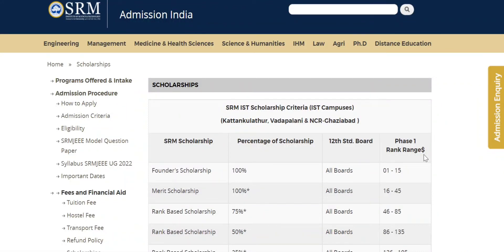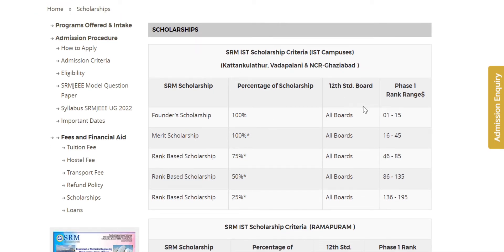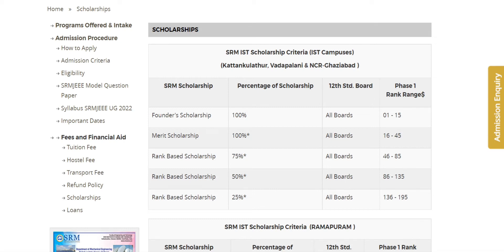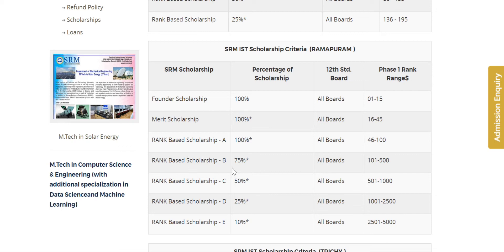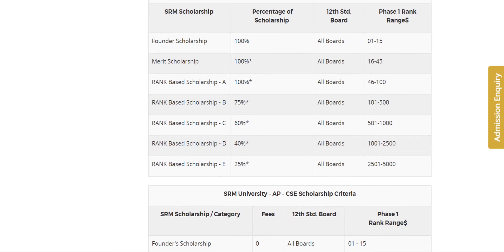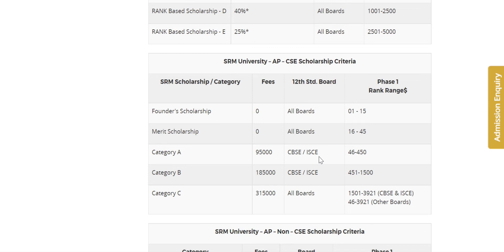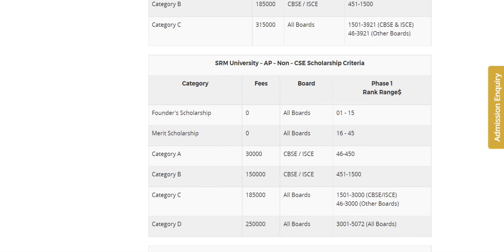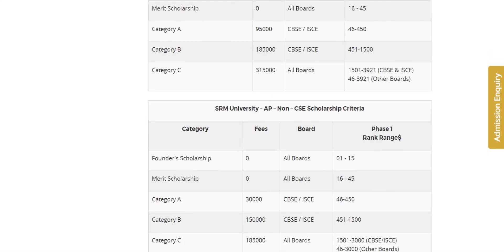SRM UNIVERSITY 2022 ADMISSIONS OPEN ll FEE STRUCTURE AND SCHOLARSHIPS FOR ALL BRANCHES ll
srm university
srmjeee
2022 admissions
srmjeee 2022 admissions open
admissions open
b.tech admission
srmjeee b.tech admission
b.tech
srmjeee scheduled dates
srm university scheduled dates
srmjeee admission application
srmjeee application
srm university admissions
srmjeee 2022 admissions